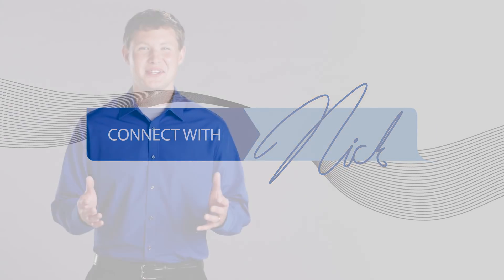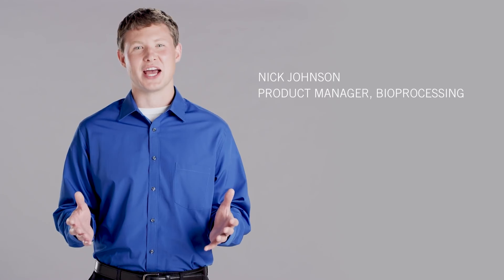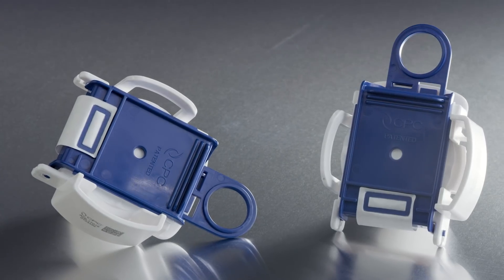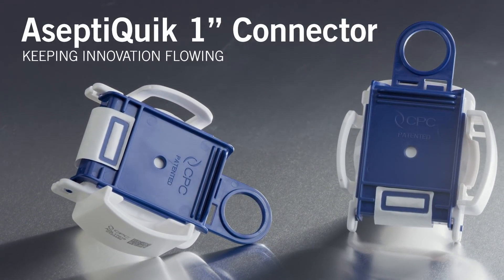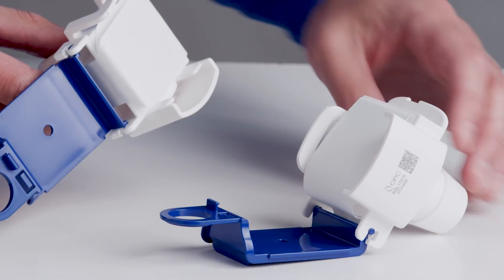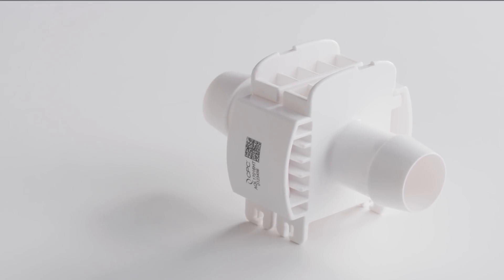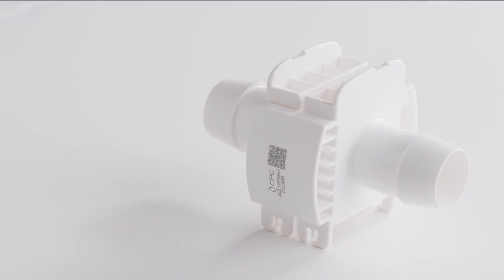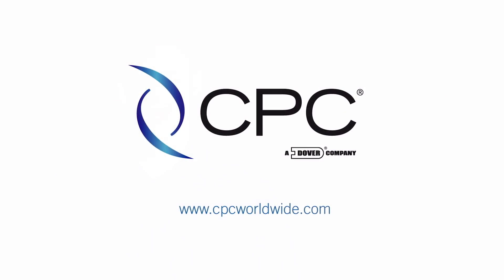CPC’s AseptiQuik® Large-Format Connectors - Connect with Nick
Watch this video to see the highlights of CPC’s AseptiQuik® Large-Format Connectors. The genderless AseptiQuik L ¾” and 1” large format connectors allow for quick and easy sterile connections in large-flow, high-volume production environments. See why biopharmaceutical manufacturers use CPC AseptiQuik Connectors when they need reliable and performance in development and production operations.